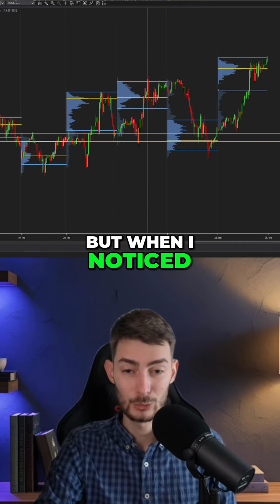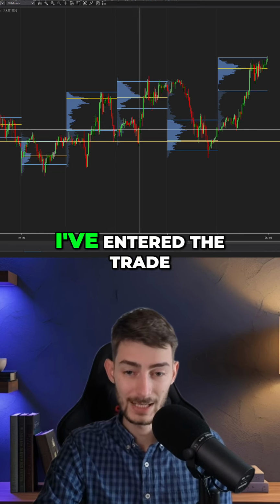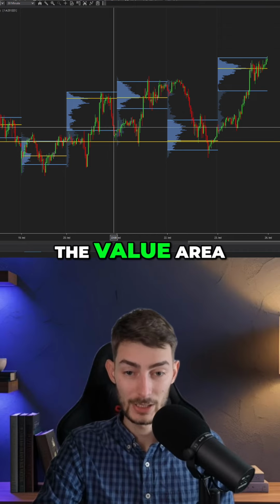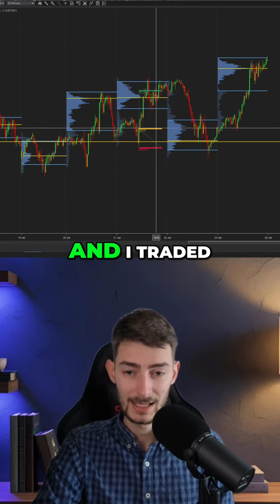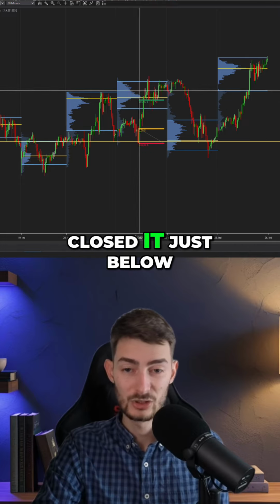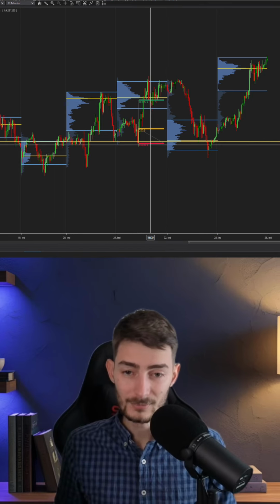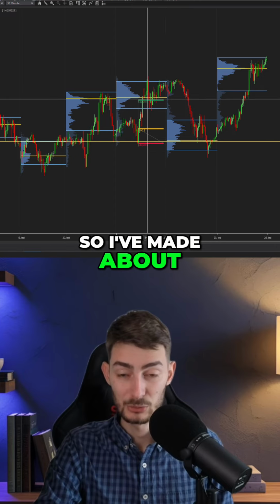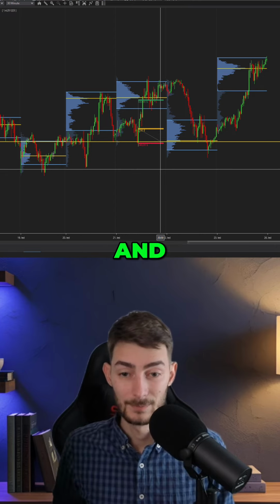What Most Traders Don't Know About Volume Profile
In this video, we break down a recent futures trading session, focusing on a specific trade taken on MCL futures. We apply the 80 percent rule, a powerful trading strategy originally from market profile trading, adapted for volume profile analysis. This approach helps identify high probability movements and precise stop placements, crucial for effective day trading.